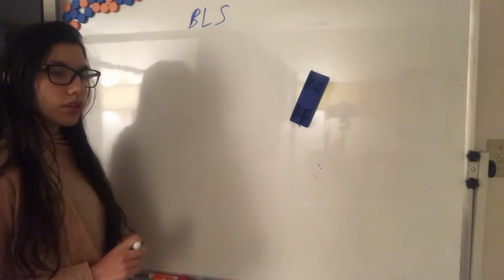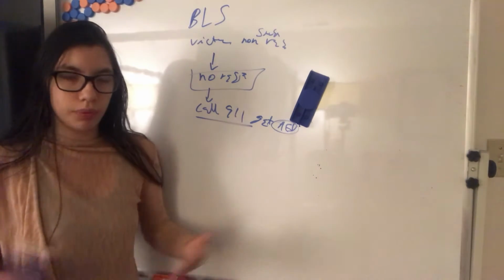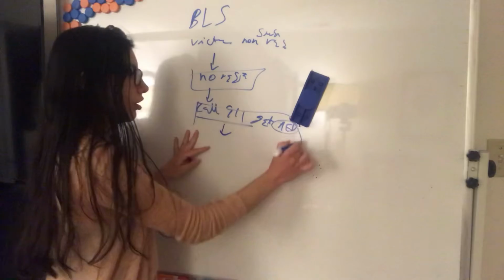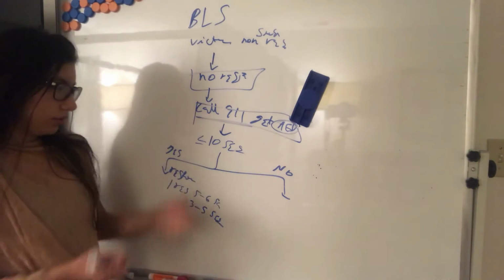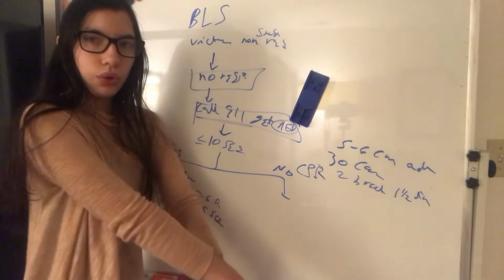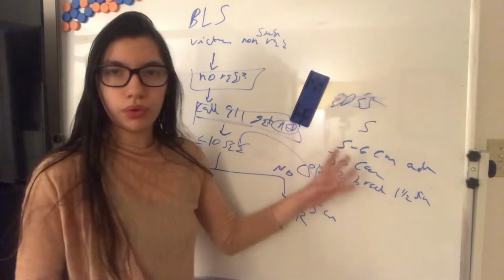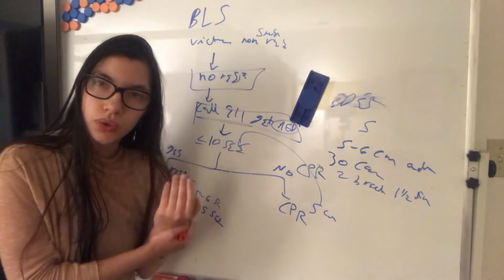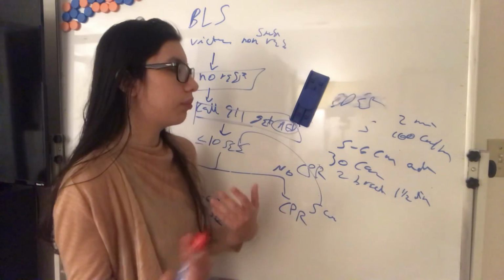Basic Life Support Theory